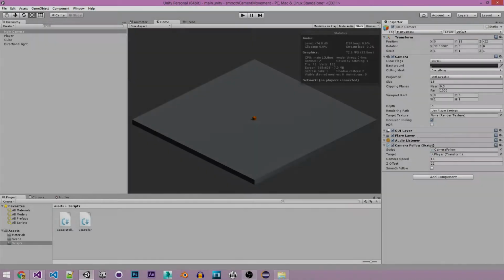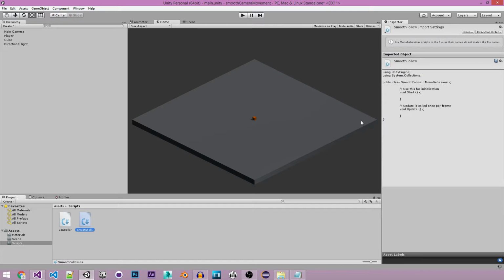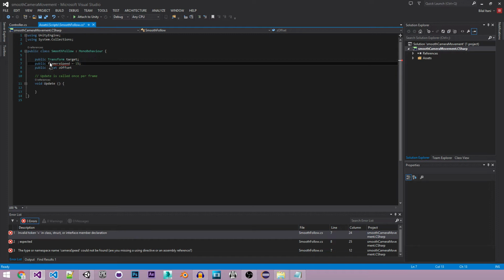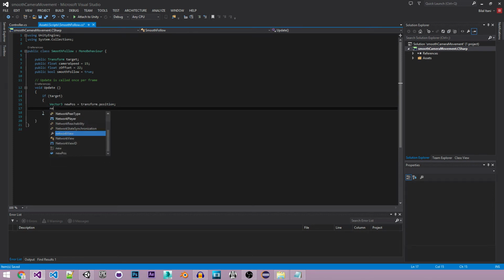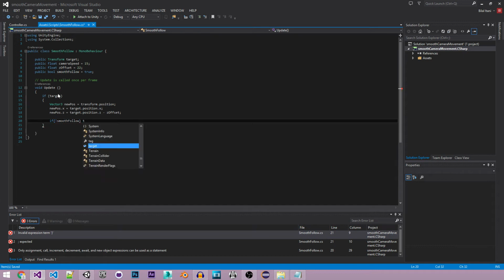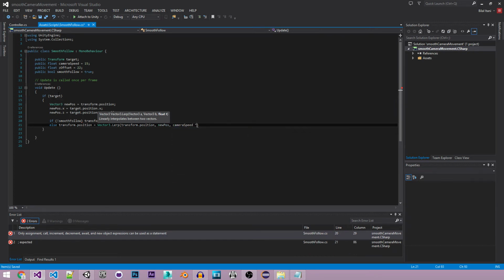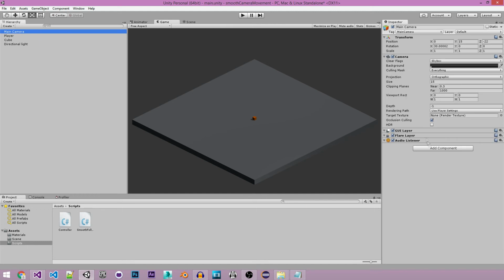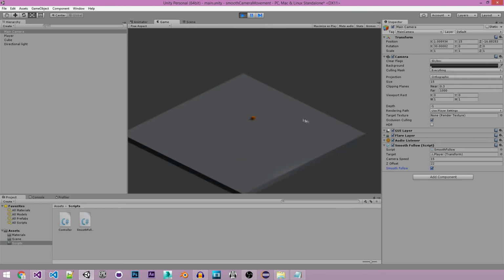How To Create Smooth Camera Movement in Unity® | Files Included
In this video, I show you how to create smooth camera movement in the context of a top down game. This effect can be used in just about any situation where the camera is required to smoothly pan or move to a certain location.